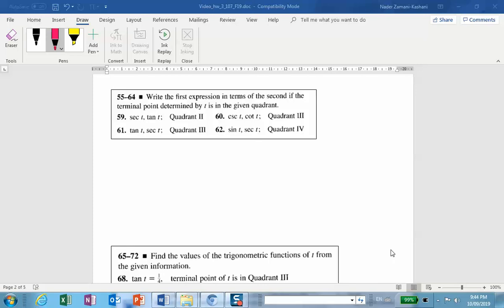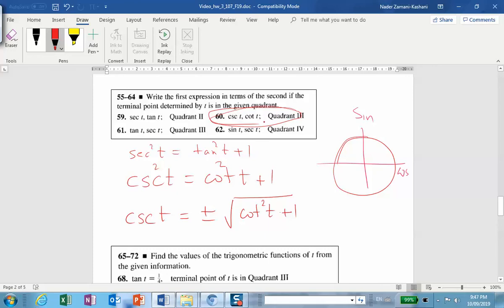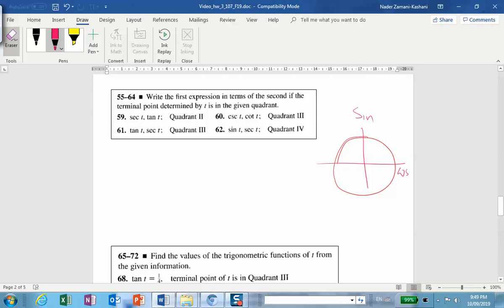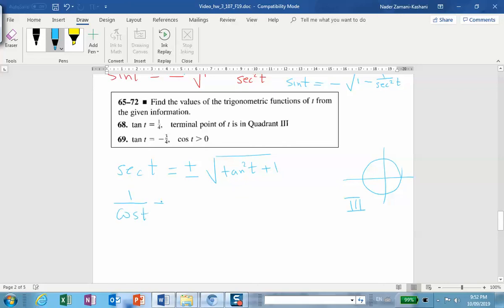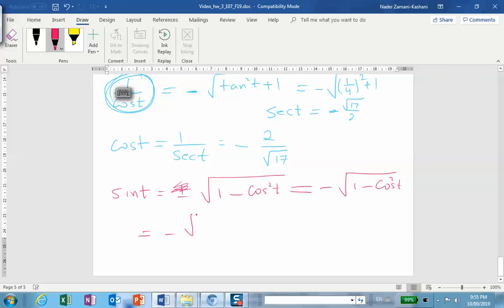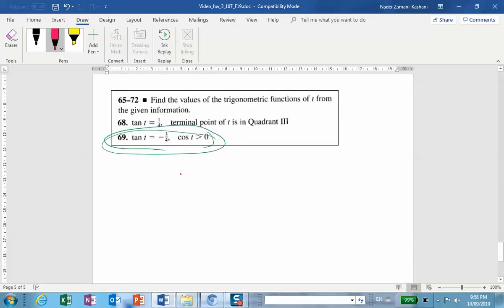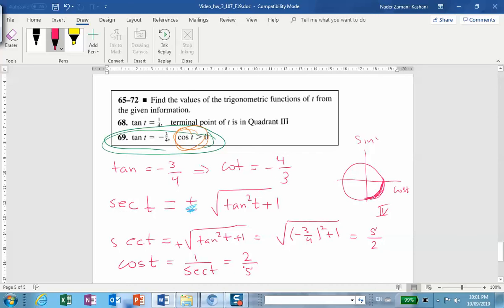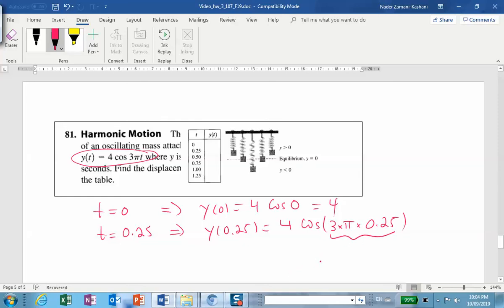HW3 Video 3 of 3